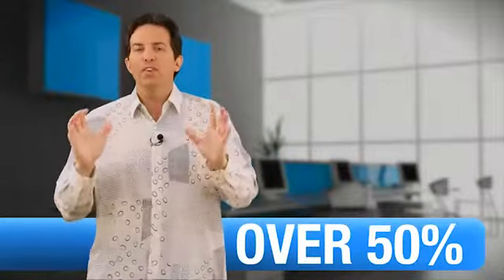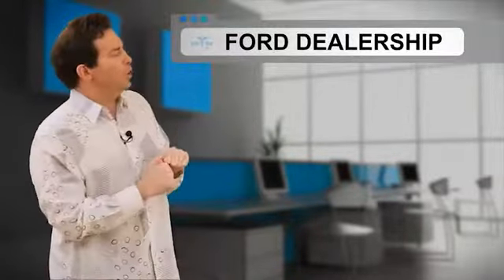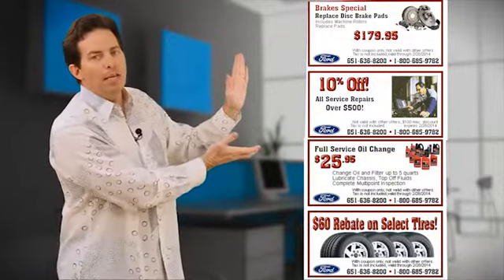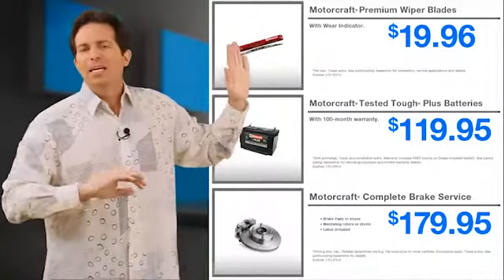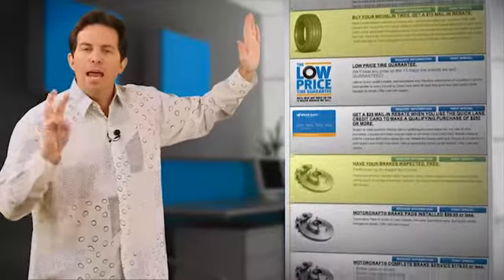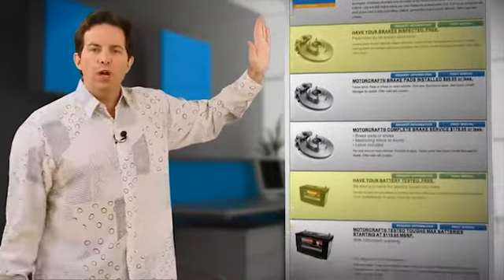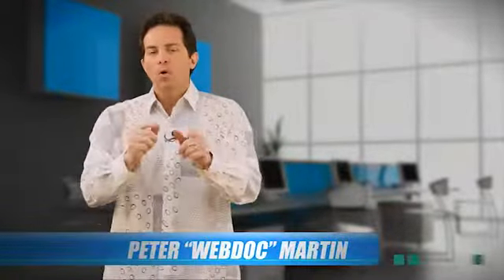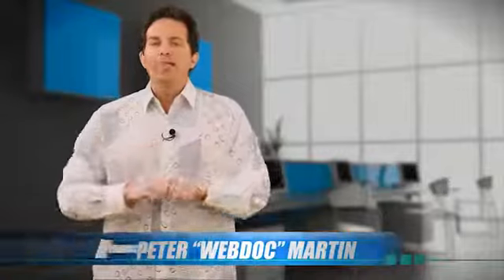The webdoc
Training segment about how to use unsold internet leads to increase service traffic and sell more cars.